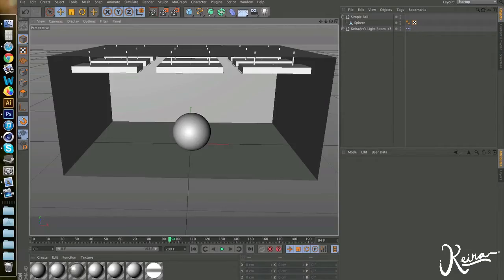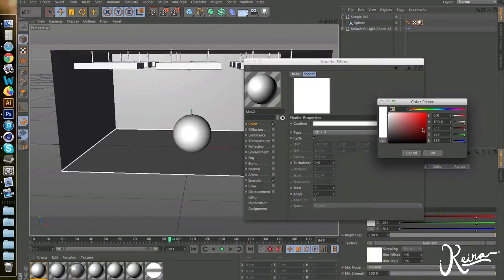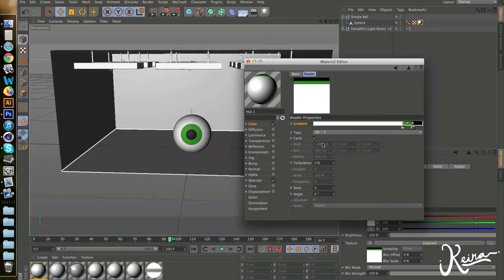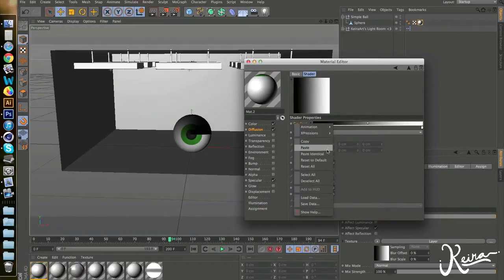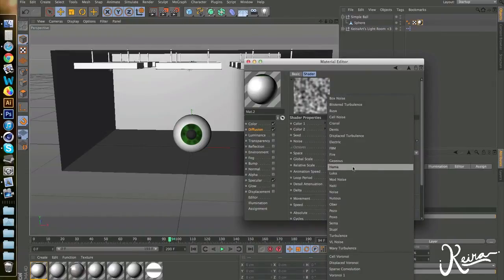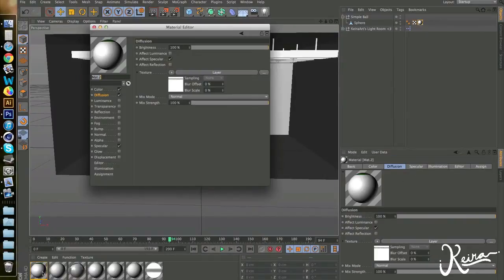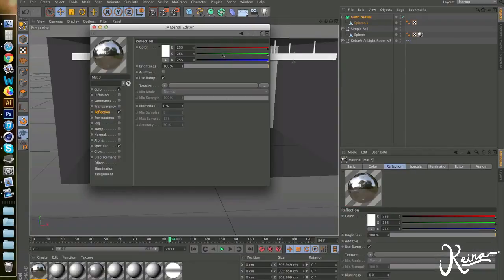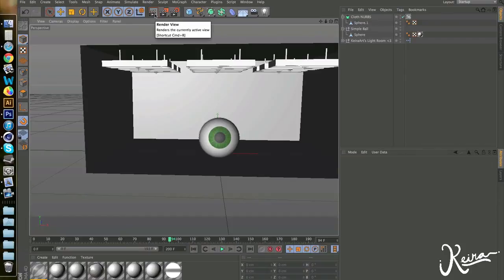Cinema 4D Tutorial - How to Model an Eyeball!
He'll be uploading more tutorials! Let's help him hit 100!

Skype - justin.cowdin

Song: Little Dragon - Twice (Blendthon Bootleg) [Free]